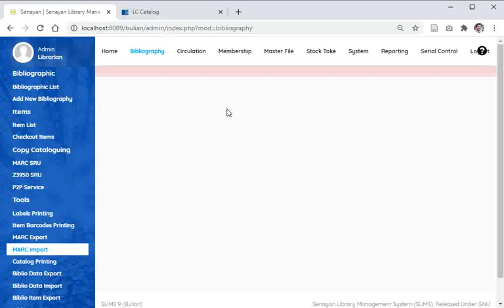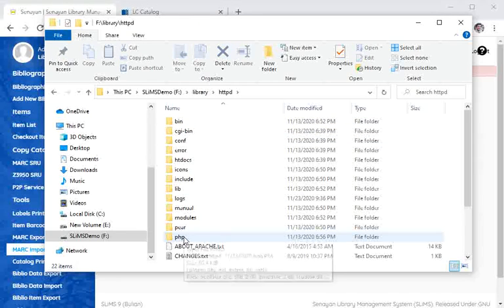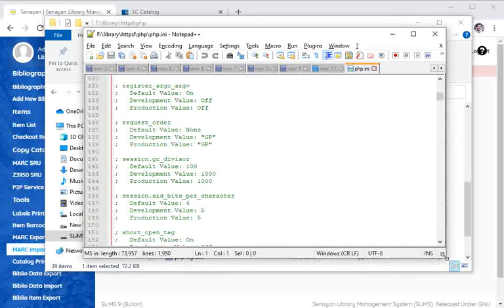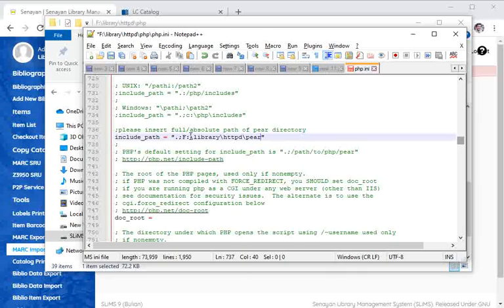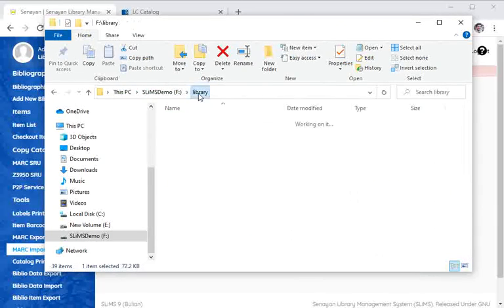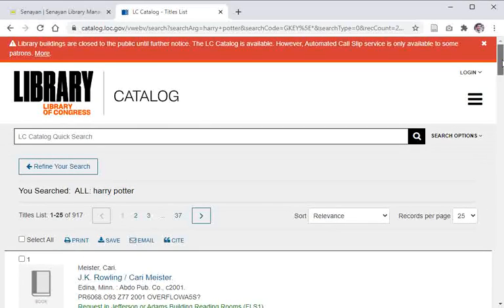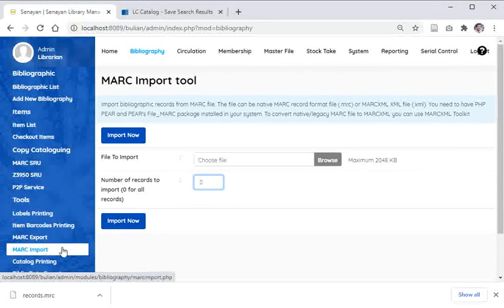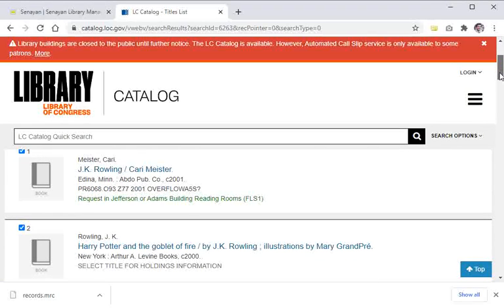Setting MARC export/import menu on PSLiMS Bulian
Starting from SLiMS Meranti, library can copy catalog from MARC file (.mrc).
This video show the steps to set up the PHP/PEAR library on Portable SLiMS Bulian. SLiMS relies on these library to enable export/import MARC files to the database.